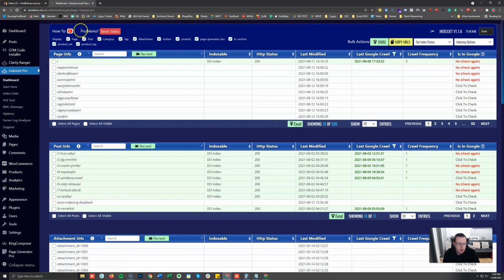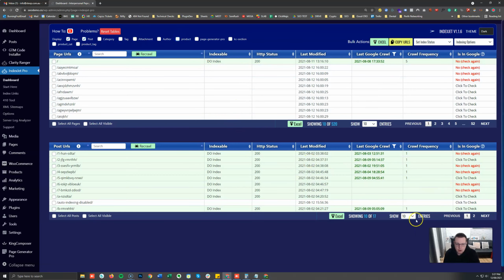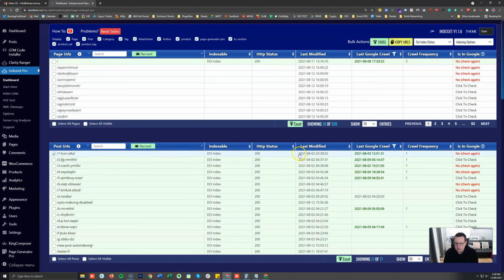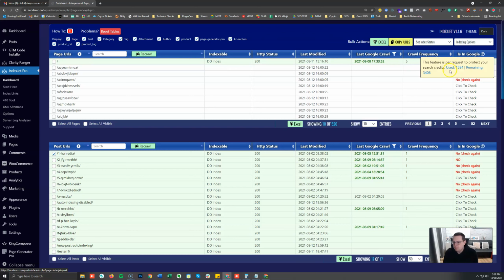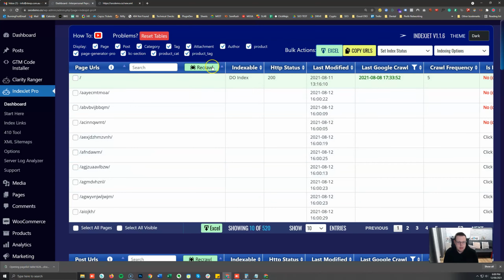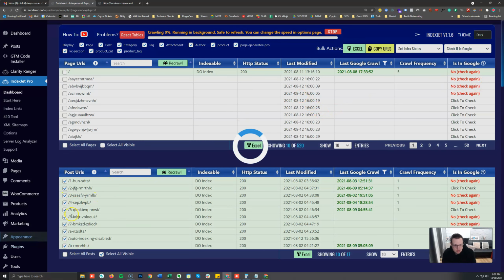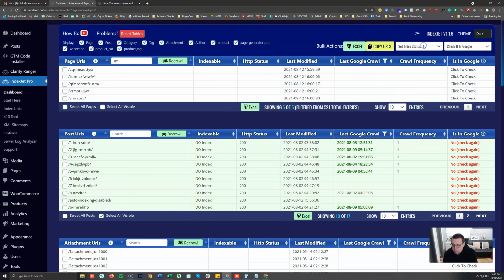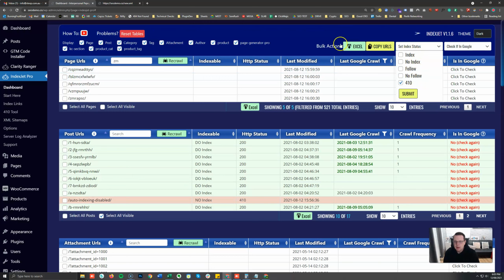Main Dashboard Overview - IndexJet